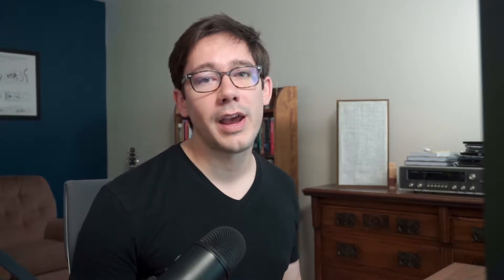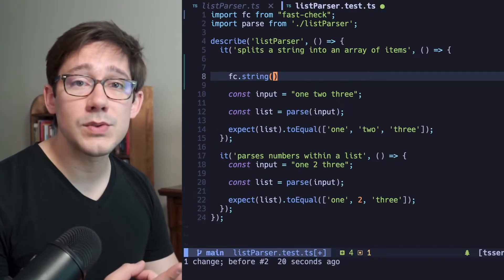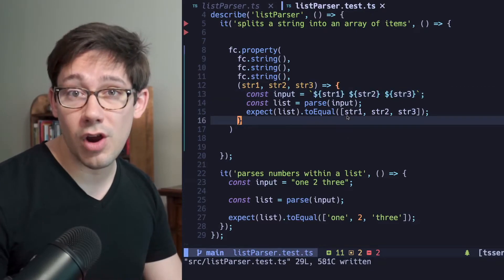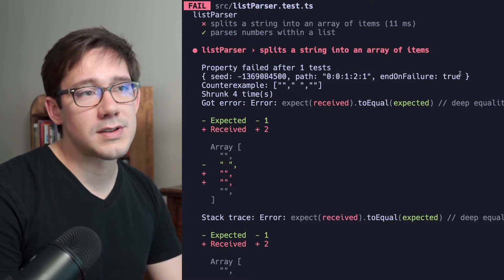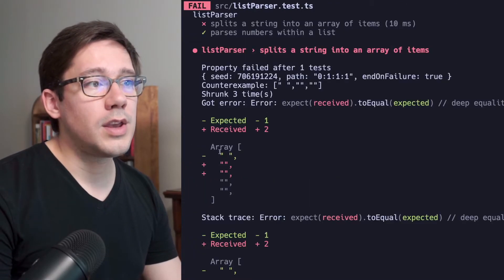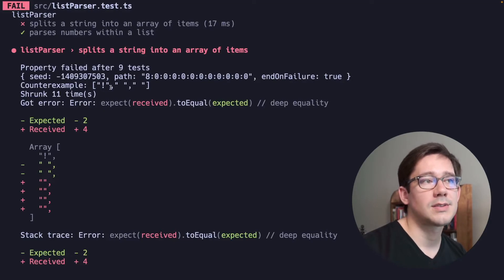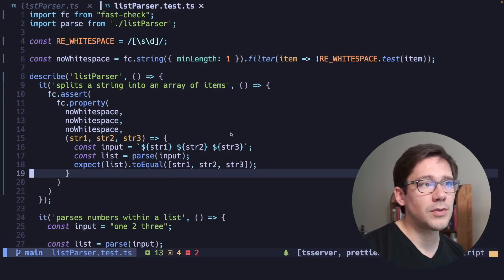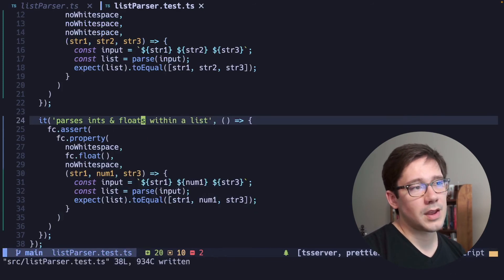Generating Unit Tests: a first look at fast-check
Property-based testing is a great way to ensure your tests cover more cases than the usual example-based tests. Fast-check is a pretty great library for doing property-based testing in JavaScript & TypeScript. Here's my first look at it!